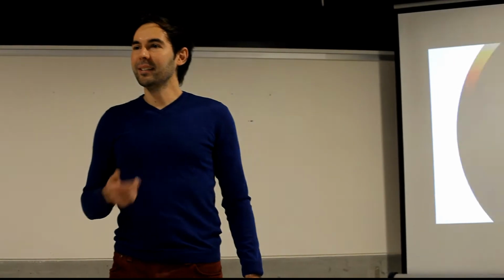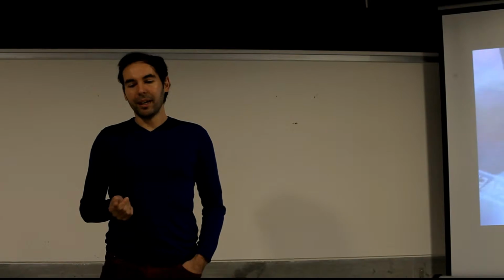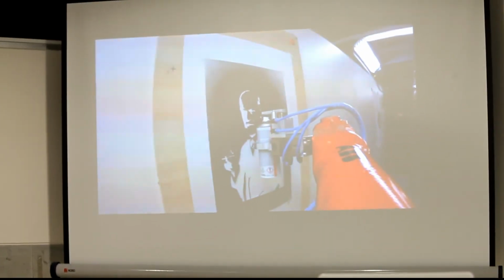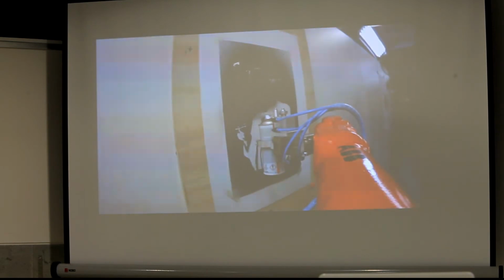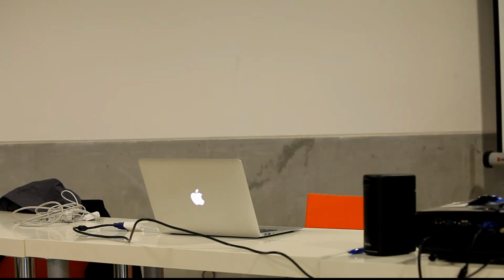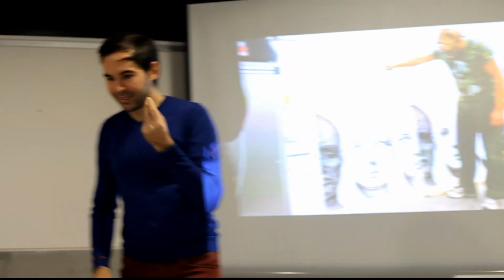Cafe Neu Romance 2013: Thomas Hitthaler: Our Robotic Future: Presentation: Long Distance Art Project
Cafe Neu Romance is the first international robot performance festival in the World which took place for the second time at Galerie NTK in Prague November 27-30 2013. It was organized by Danish robot event & marketing company Vive Les Robots! and co-organized by Galerie NTK of the National Technical Library.

In this video you can watch Thomas Hitthaler of the Austrian design company Strukt talks about the Long Distance Art Project.

Read more on Cafe Neu Romance at cafe-neu-romance.com